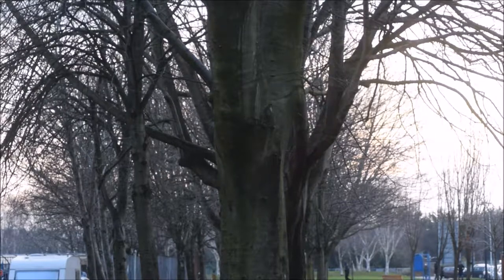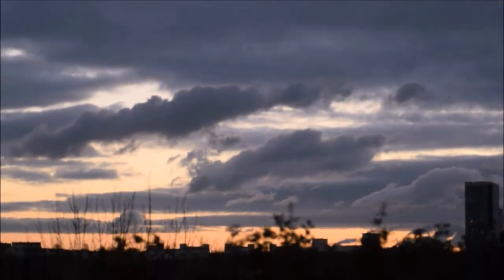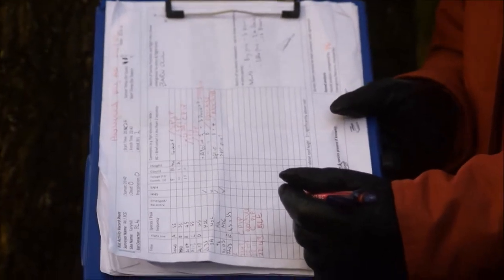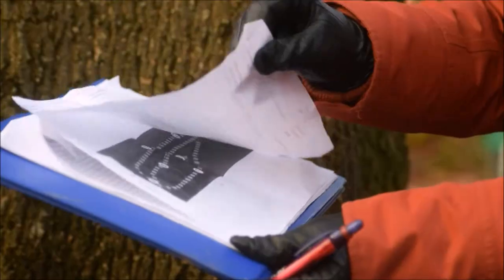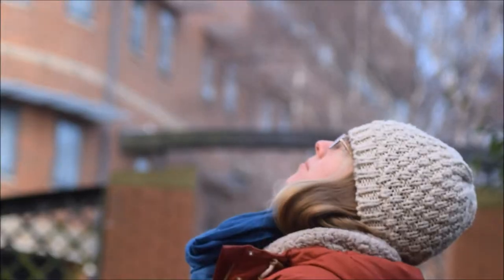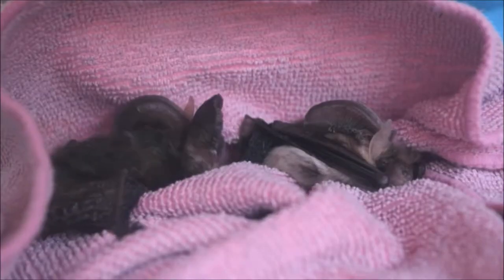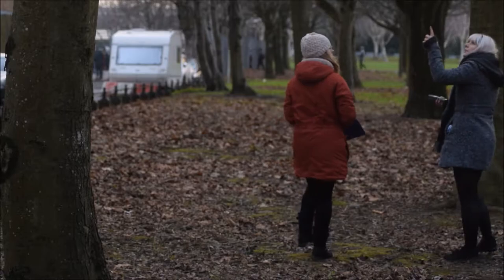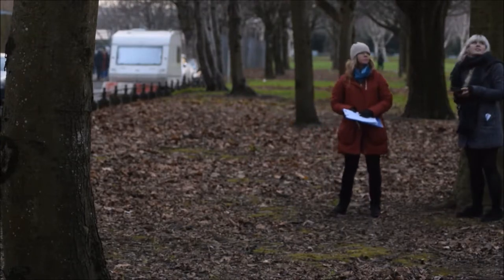How to do a Bat Transect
Bat Transects are used by ecologists to evaluate levels of bat activity within a survey site.
The following video is showing how to implement a bat transect survey. These are conducted between April - October.
For small sites you might need to use a lower number of stopping points, this is self explanatory.
Please be sure to check the Bat Conservation Guidelines 8.1 before you do a transect.